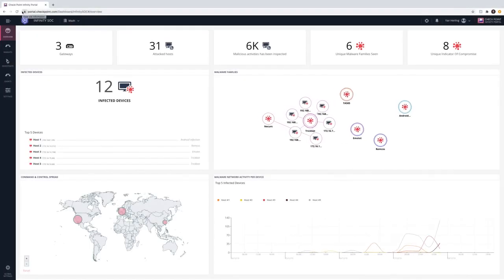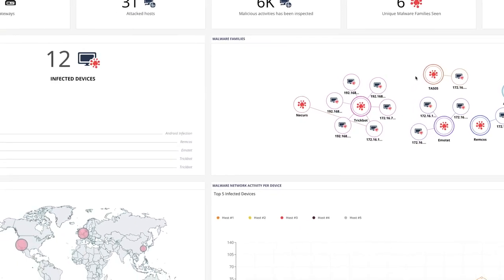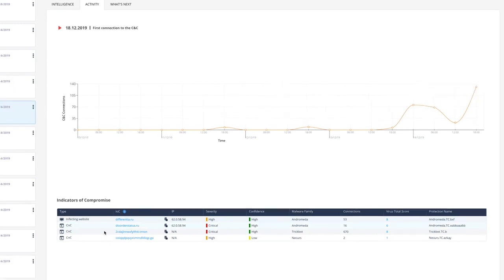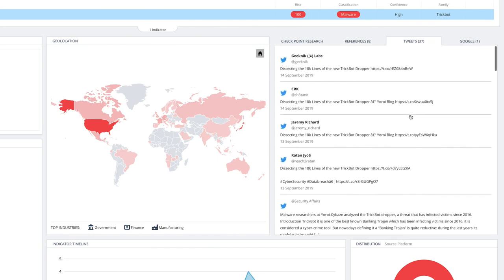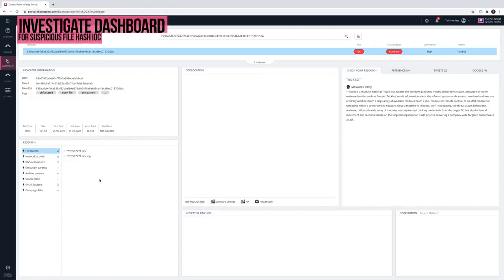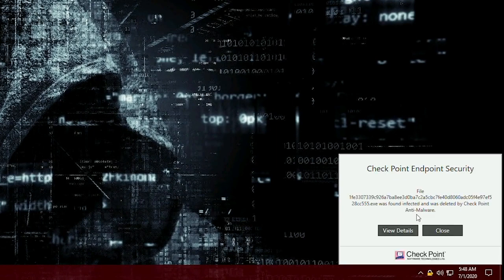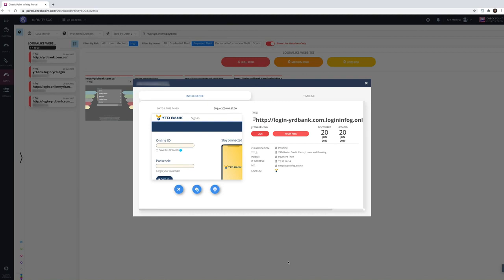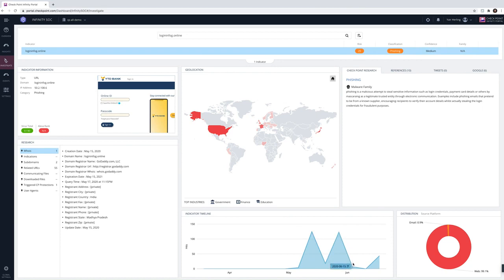Check Point Infinity SOC